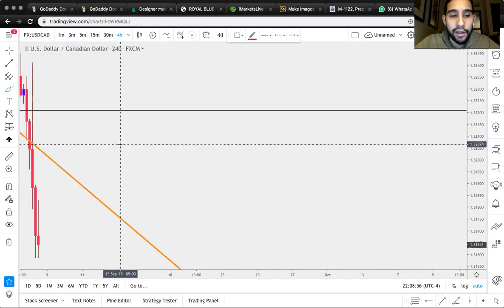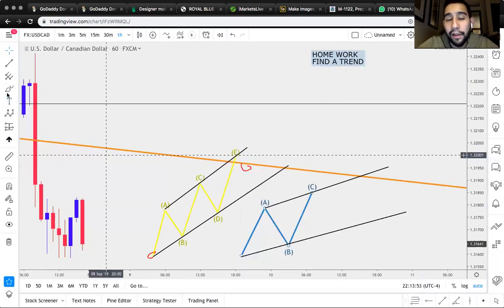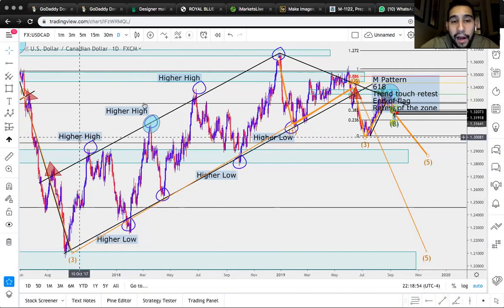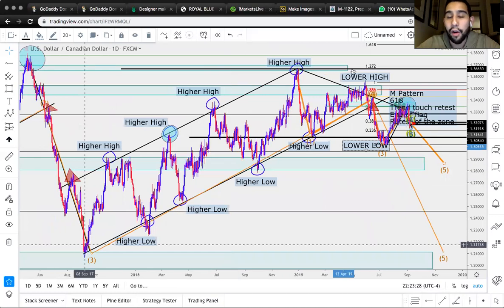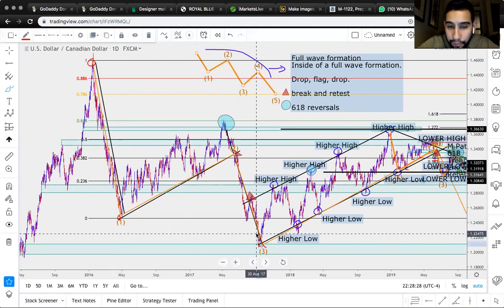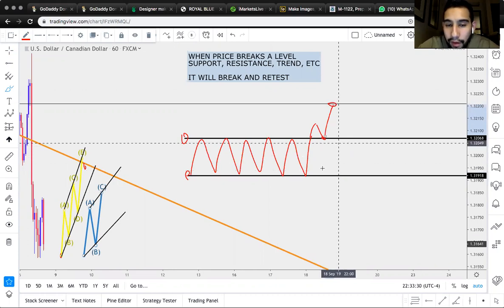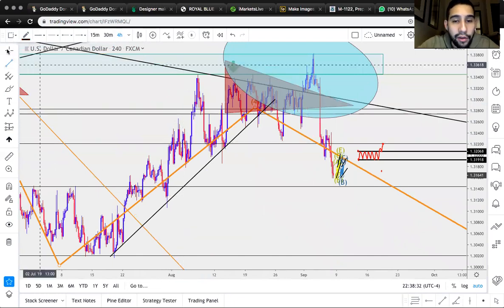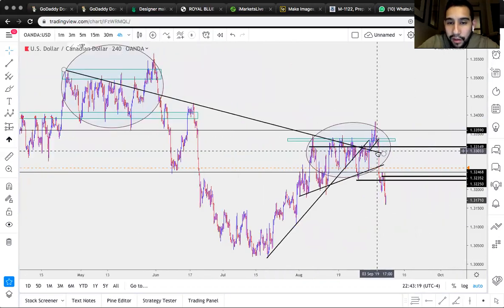Initial training call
First call for new members. HW #1